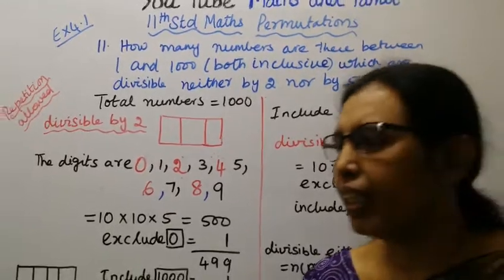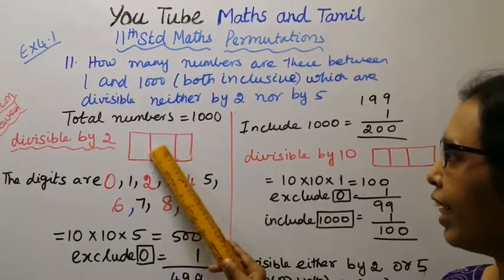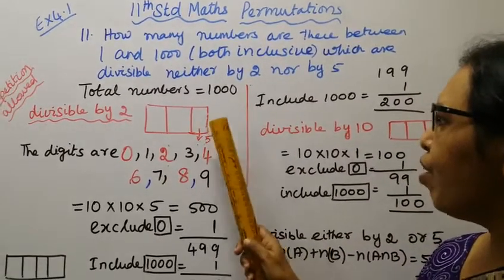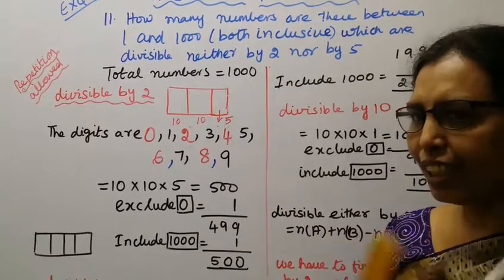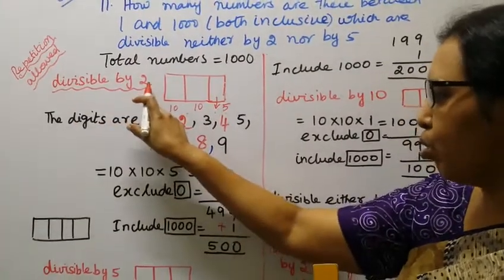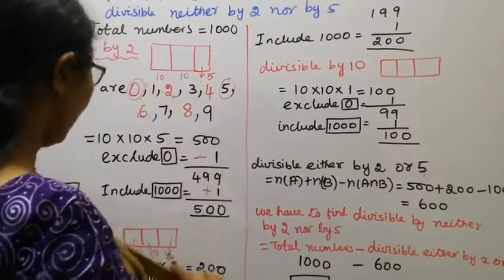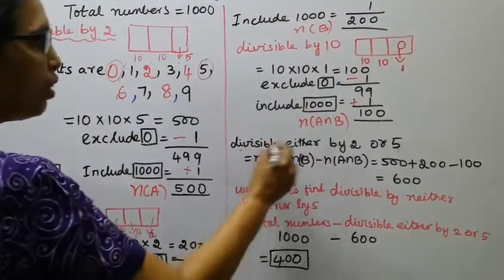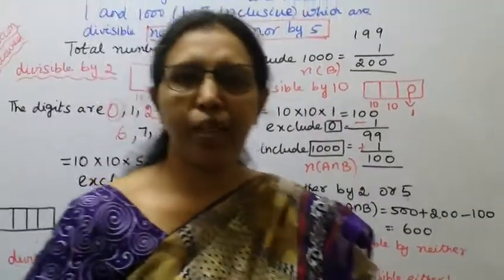T.N. 11th Maths Exercise:4.1 Sum -11 | Combinatorics & Mathematical Induction | Chapter - 4.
Dear Students,
New Syllabus
Combinatorics & Mathematical Induction
Chapter - 4